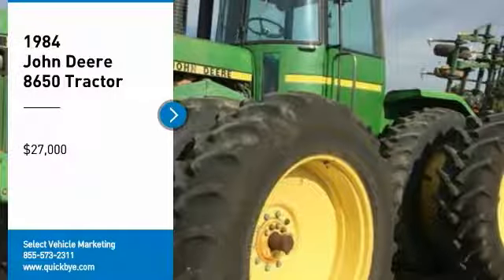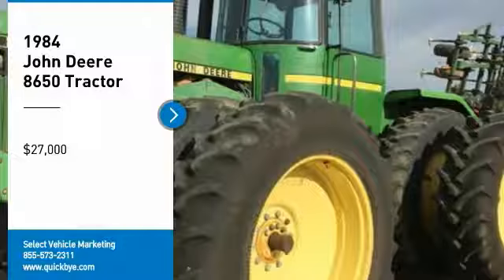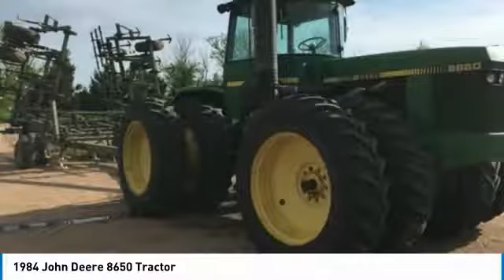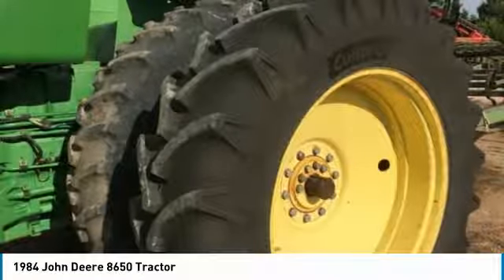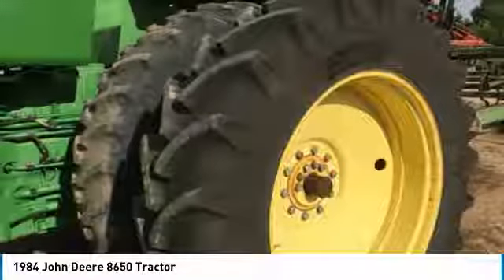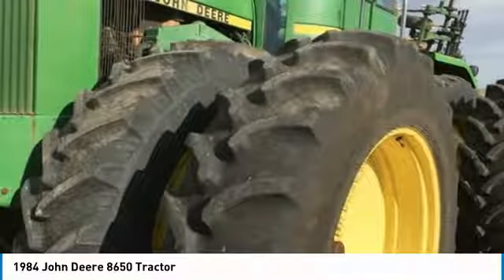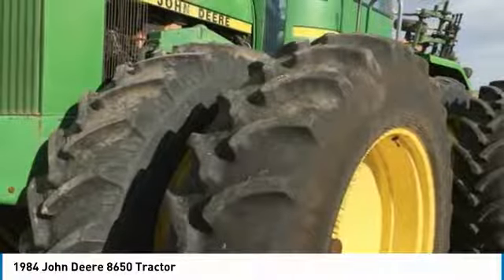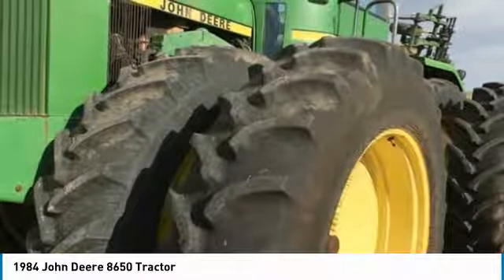1984 John Deere 8650 RD5263MT298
1984 John Deere 8650 Tractor

1984 John Deere 8650 Tractor For Sale in Holyoke, Colorado 80734Get ready to maximize your efforts in the field with this 1984 John Deere 8650 Tractor. This durable tractor has been very well maintained which has enabled its work ready condition. Nothing runs like a Deere and this 8650 is no exception. It comes fully loaded with options and features that are perfect for any hard-working individual. Highlights of These Features Include: New 18.4X42 TiresMany Undated Items  And So Much More!!!This 1984 John Deere 8650 Tractor is ready to get to work for you. It is field ready and eager to help you start generating revenue right away. If you are someone who appreciates quality equipment at a fraction of the cost than you owe it to yourself to check out this 1984 John Deere 8650 Tractor. Don't miss out on this amazing opportunity to gain industry success because this tractor is priced to sell. Call today for more information on how you can put this industrious 1984 John Deere 8650 Tractor to work for you!!!